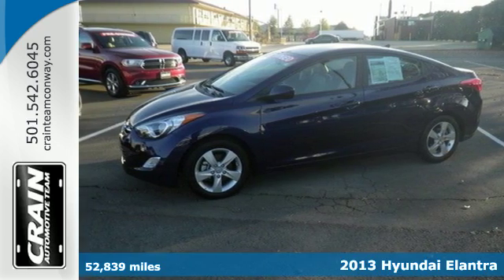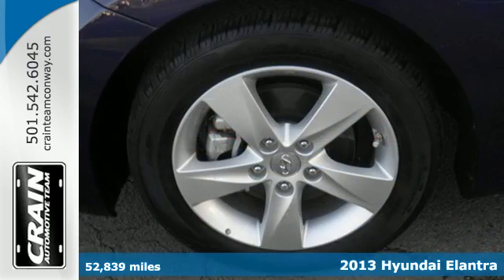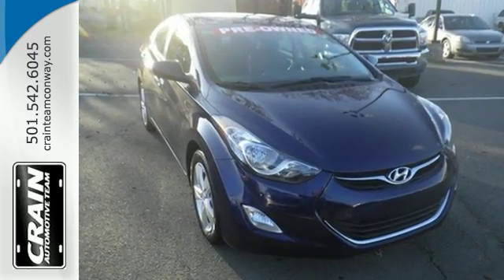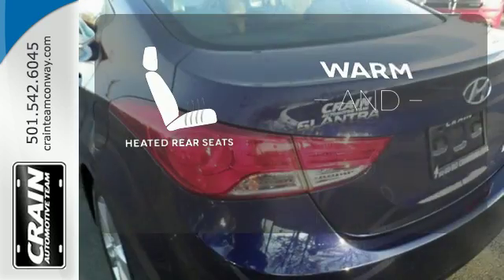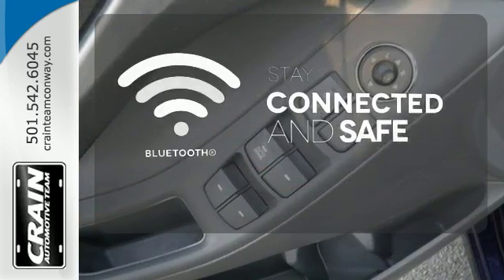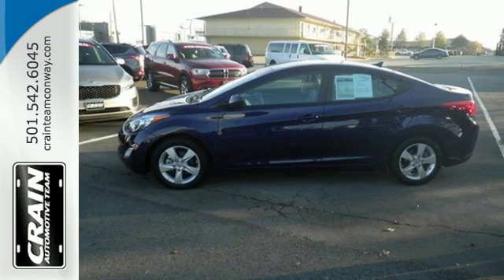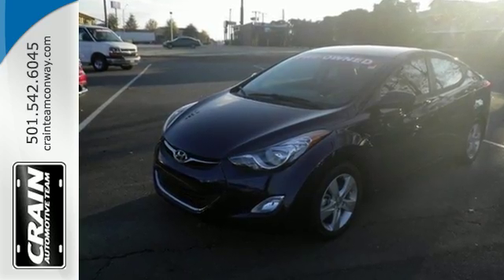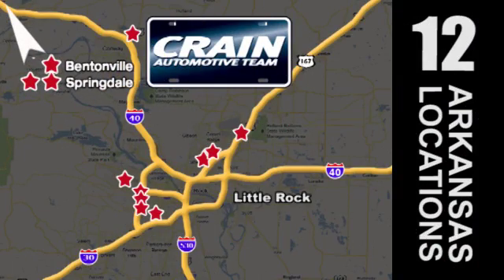Used 2013 Hyundai Elantra Conway AR Little Rock, AR A2P4712A - SOLD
Year: 2013
Make: Hyundai
Model: Elantra
Trim: Limited
Engine: 1.8L DOHC MPFI D-CVVT 16-Valve I4 Engine
Transmission: Automatic
Color: BLUE
Mileage: 52839
Stock #: A2P4712A
VIN: 5NPDH4AE1DH444184
Contact Crain Buick GMC of Conway today for information on dozens of vehicles like this 2013 Hyundai Elantra Limited. This wonderfully fuel-efficient vehicle offers a supple ride, quick acceleration and superior styling without sacrificing MPGs. There are many vehicles on the market but if you are looking for a vehicle that will perform as good as it looks then this Hyundai Elantra Limited is the one! There is no reason why you shouldn't buy this Hyundai Elantra Limited. It is incomparable for the price and quality. More information about the 2013 Hyundai Elantra: The Elantra is Hyundai's entry into the compact car market, competing with household names such as the Honda Civic and the Toyota Corolla. It is a competitive segment, but Hyundai hopes its standout styling, high level of equipment and outstanding warranty are enough to convince buyers that the Elantra is the car to have. Starting at $16,695, the Elantra has plenty of standard features and even manages to top 38 mpg on the highway, while offering much more than just basic transportation. This model sets itself apart with well-equipped and available in a variety of body styles., practical, and Economic Every new and pre-owned vehicle is backed by the Crain Commitment, including our 100% low price guarantee, a 100 hour love it or leave it exchange policy, and a 100 year 100,000 mile warranty. The Crain Team's Got 'Em!

Address:
1003 North Museum Road